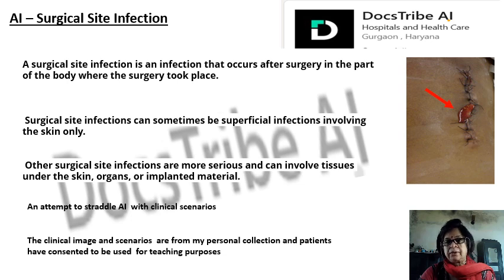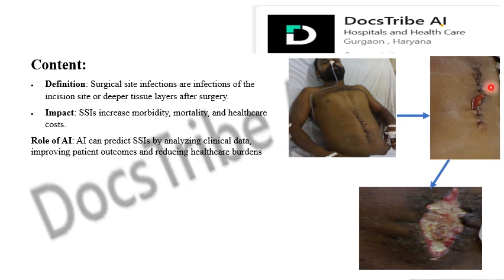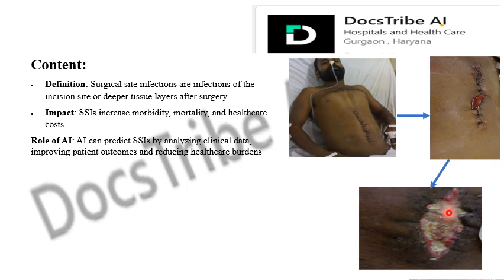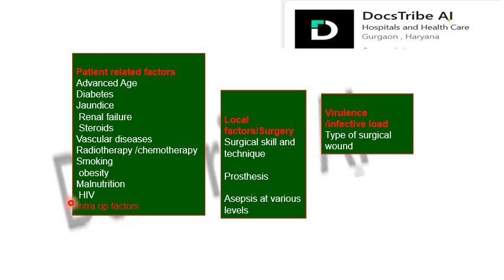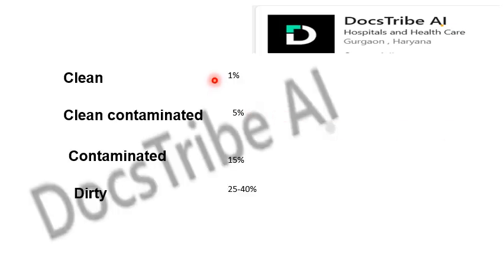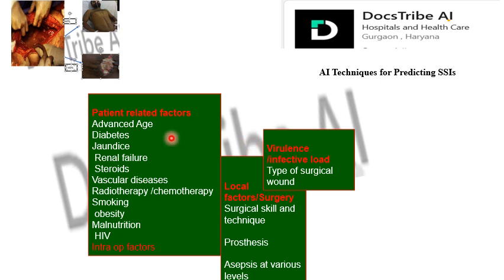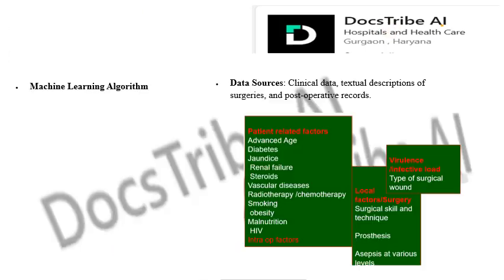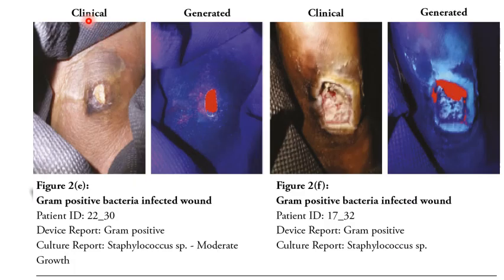Artificial Intelligence in predicting Surgical Site Infection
Surgical site infections contribute to 40% of hospital acquired infections. Surgeons do know the risk factors .But how well can we process them in a patient at hand to anticipate early and be preemptive. Can AI help?. Watch this to know more.